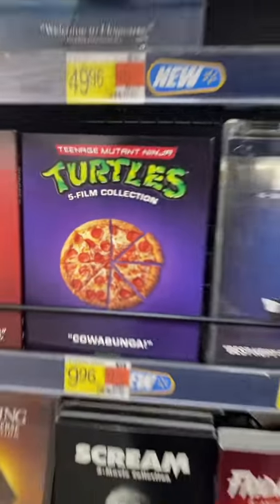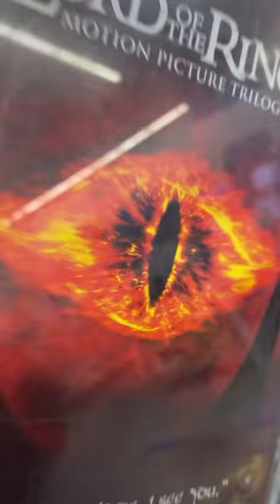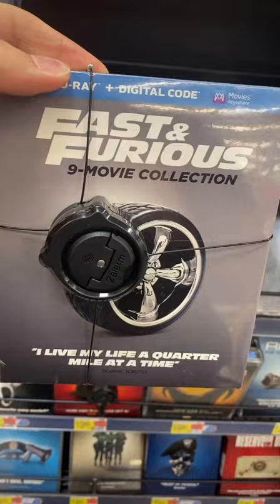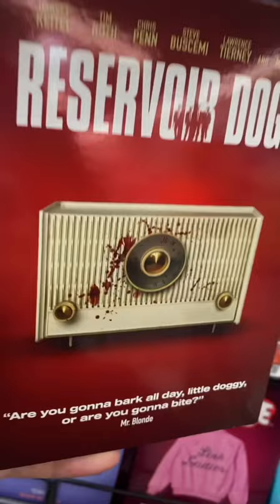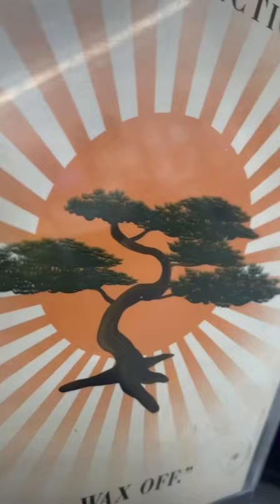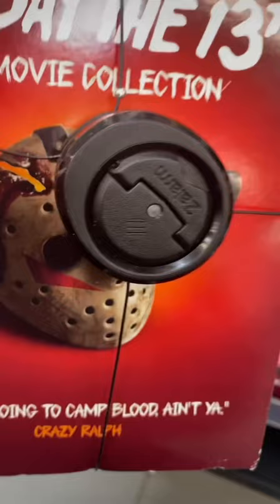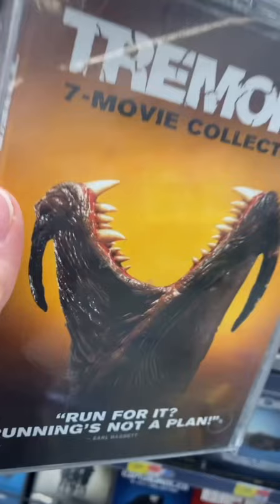Man I wish these were Blu rays instead of DVD’s @Walmart this art is so good.